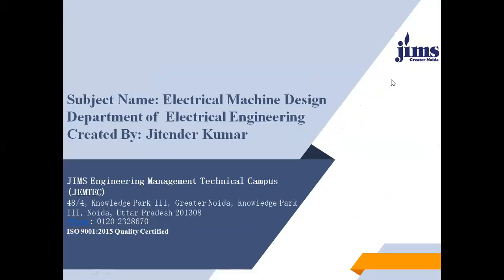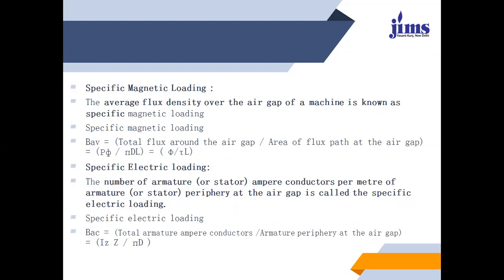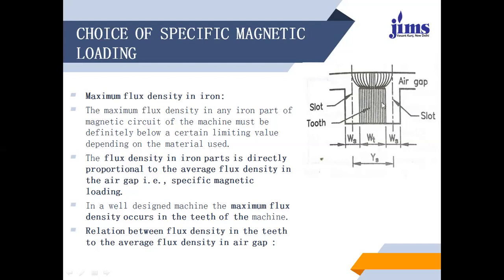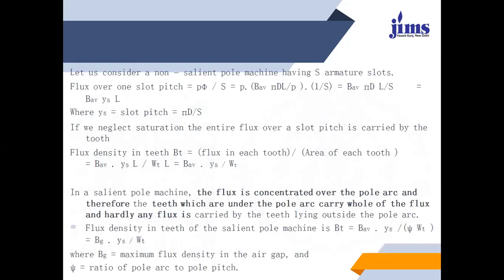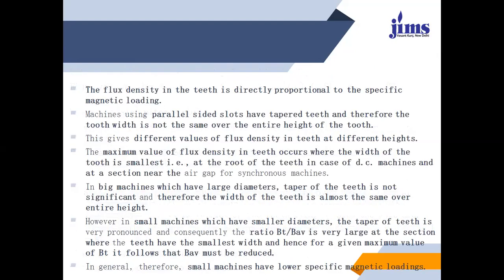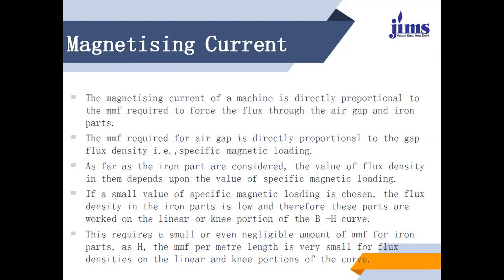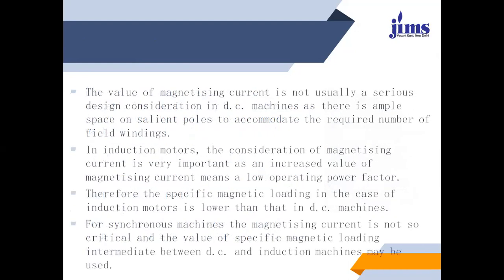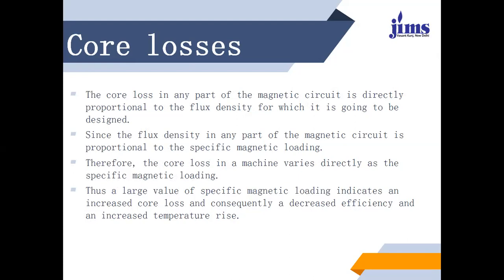JK Electrical Machine Design ETEL 405 Lecture 9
This video provide information related to Electrical Machines Design.